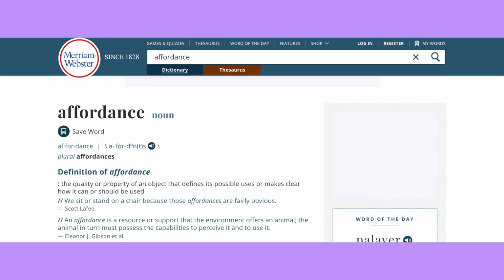Symbolic Affordances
Video for my AME494 Class!